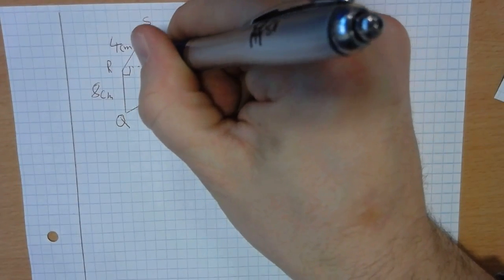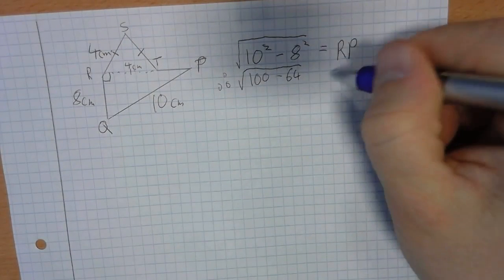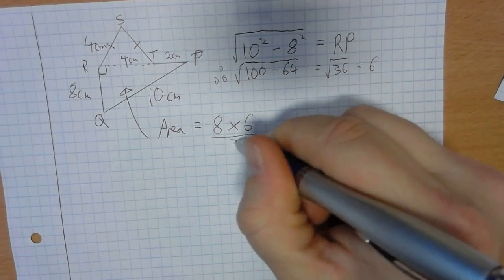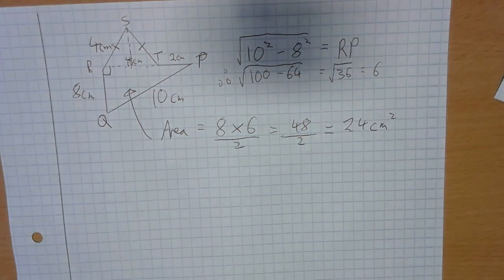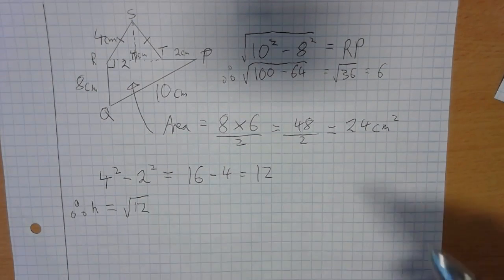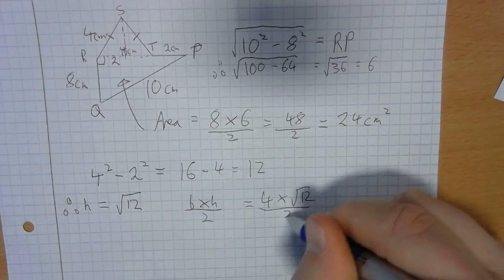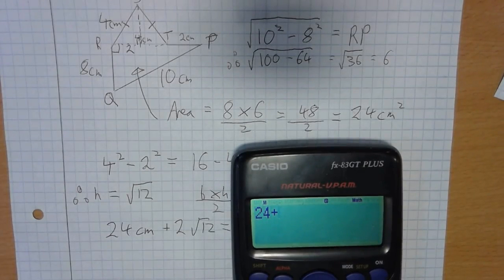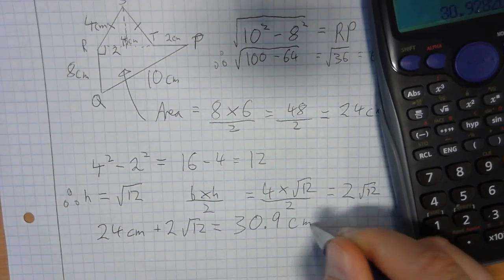Q2 Improvement Solution